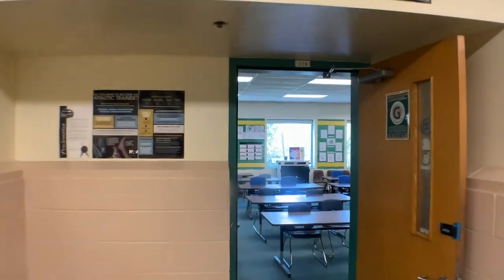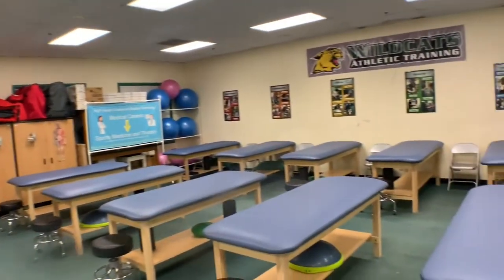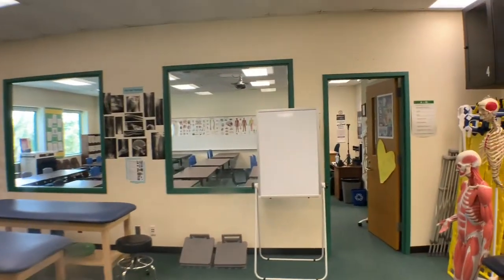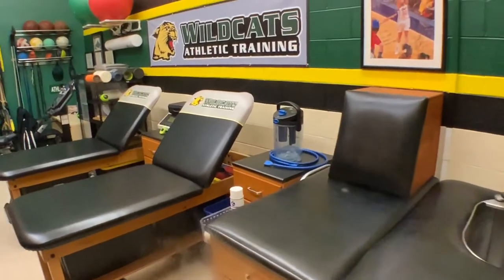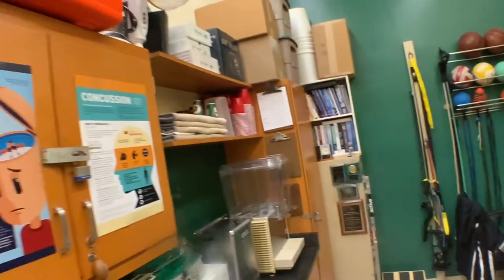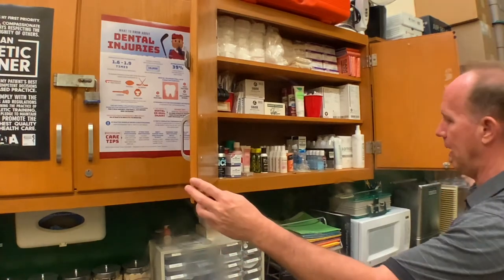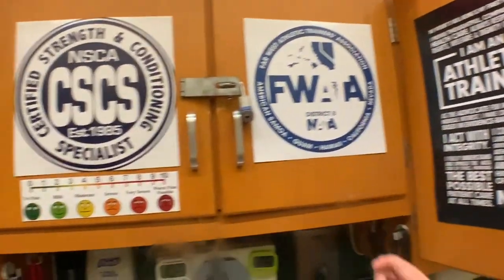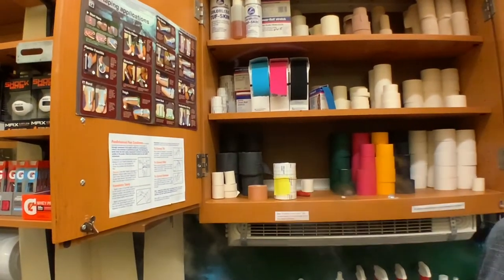Medical Program Tour at Brea Olinda High School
Check our the learning spaces and learn about the Medical Careers and Sports Medicine classes at Brea Olinda High School with a tour and talk with our lead instructor, Mr. Ken McCall